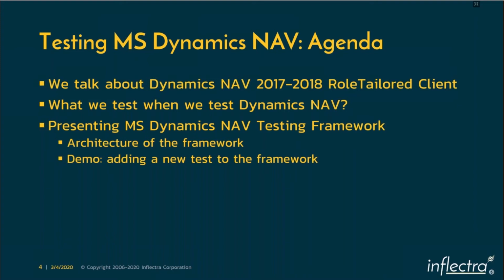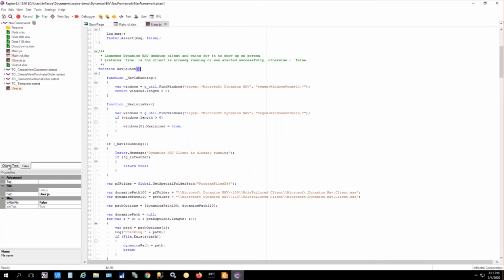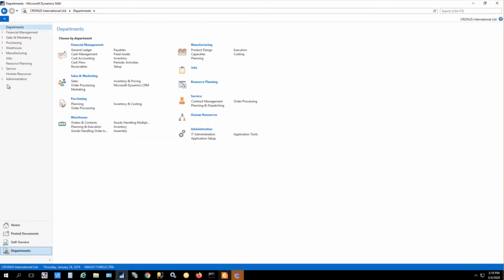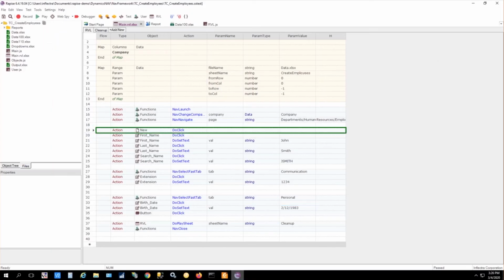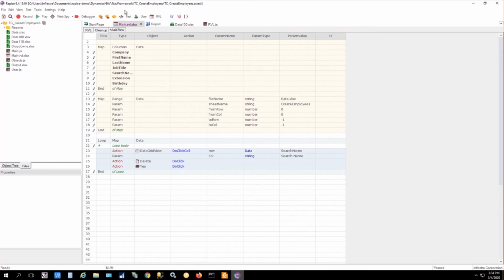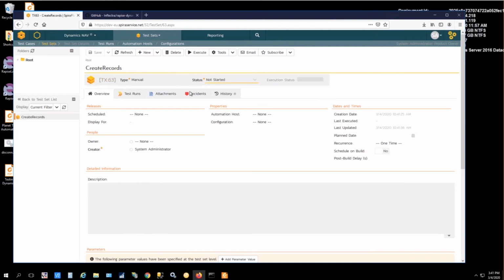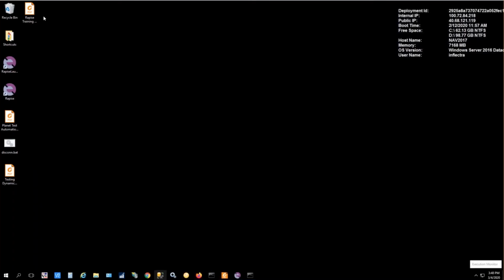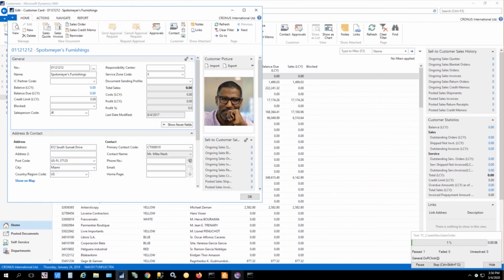How To Test MS Dynamics NAV Through The UI Like A Pro | Automation Webinar Series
You are watching a recording of Inflectra's UI automation webinar called: How To Test MS Dynamics NAV Through The UI. The webinar focuses on the following areas on testing Microsoft Dynamics Nav:
- How to start testing Dynamics NAV with Rapise,
- How to launch Dynamics NAV from an automated test
- How to automate navigation within Dynamics NAV
- How to record a test case and make it a part of the framework for regular execution.

If you have any questions, please do not hesitate to reach out to Denis Markovtsev, Ph.D. at , or leave your feedback in the comments sections below.